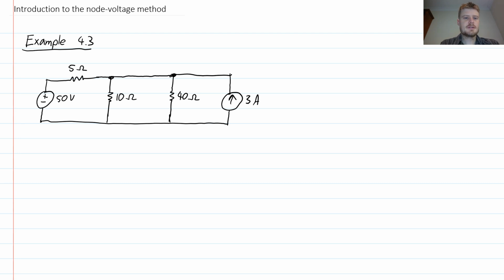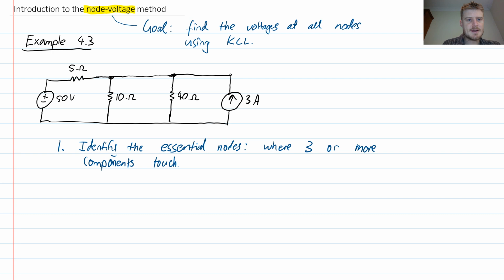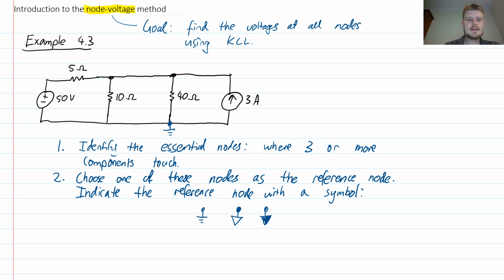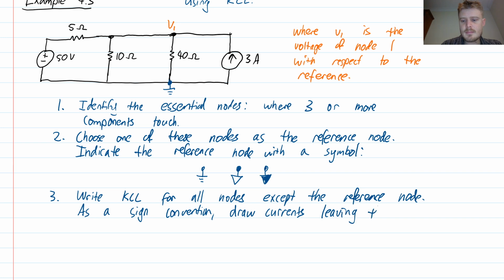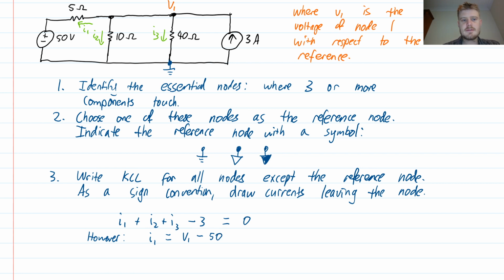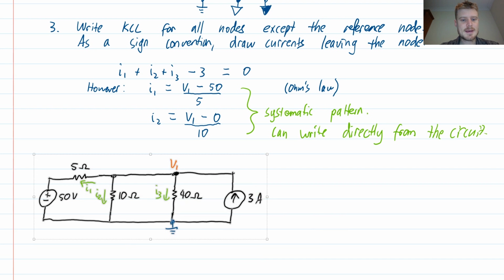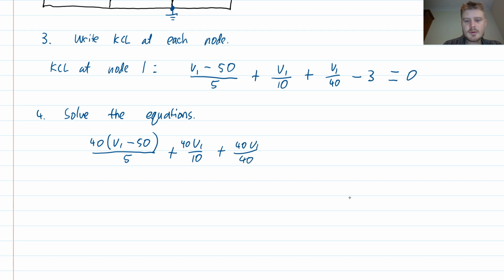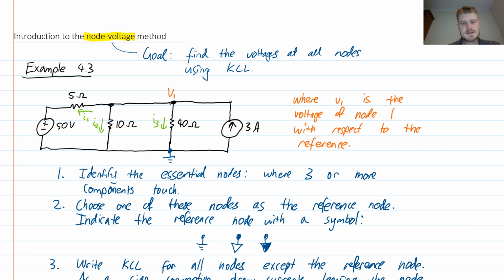EG1012 Week 3 Video 5 - Introduction to the node voltage method